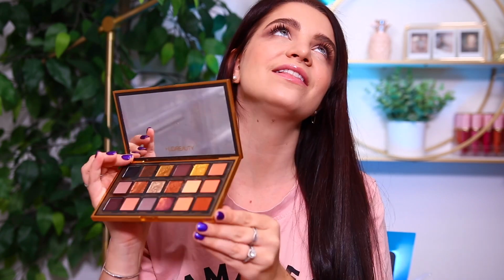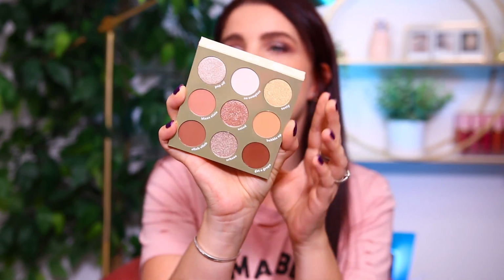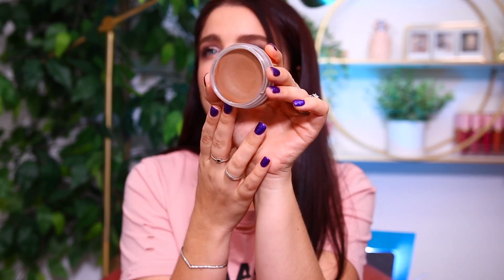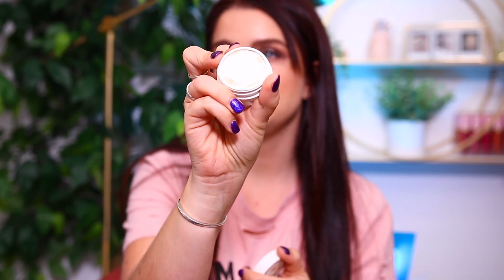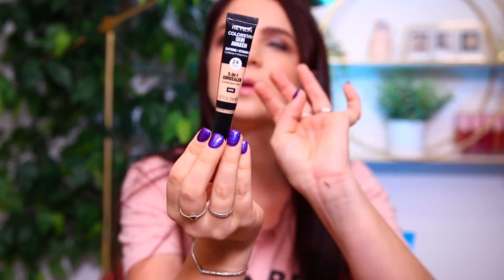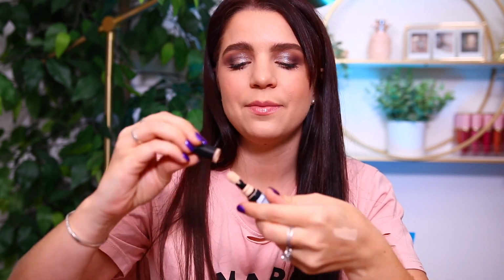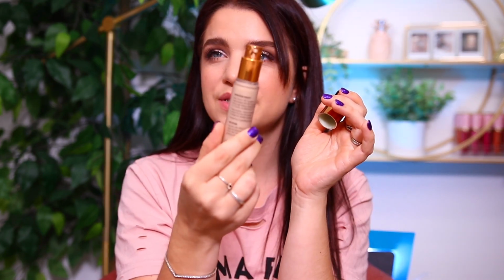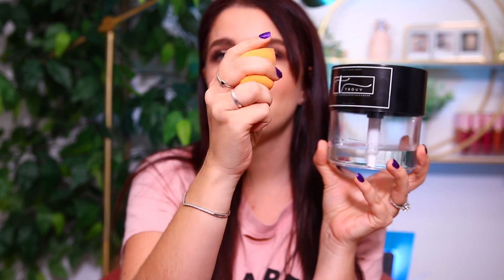BEST OF BEAUTY 2022 MY TOP MAKEUP PICKS!!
MY T SHIRT

Mama Necklace
Lightning Earrings

My Camera
My lens

 monthly makeup favorites, best makeup 2022, best makeup of 2022, yearly favorotes, 2022 beauty favourites